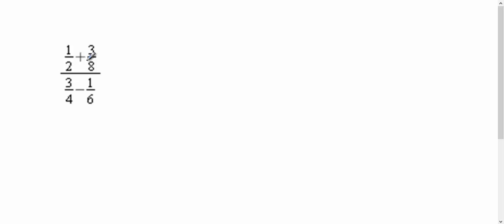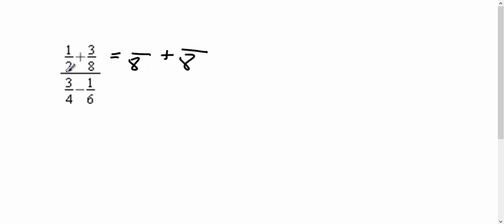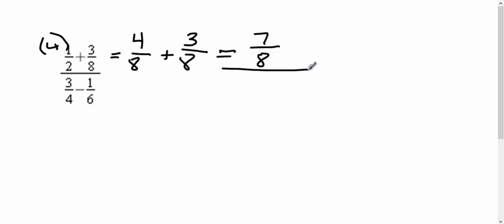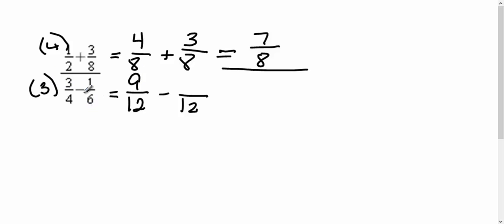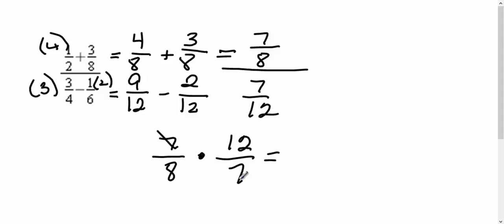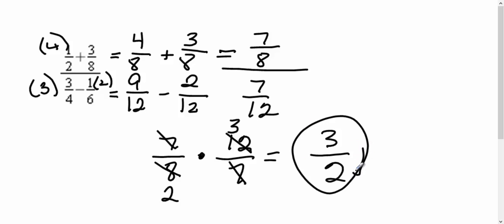Complex Fractions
2